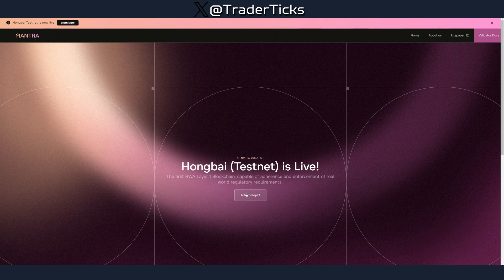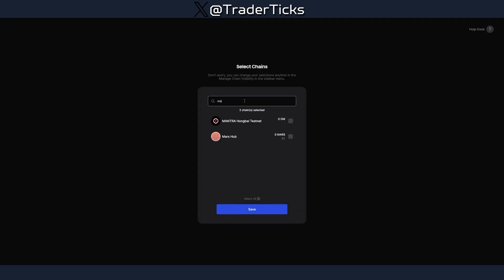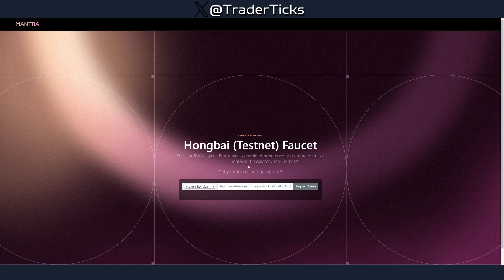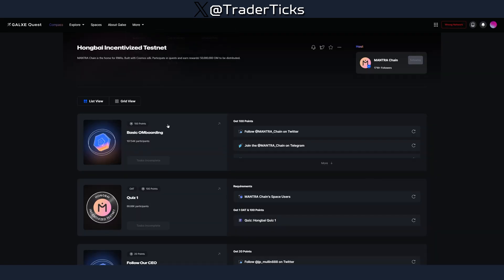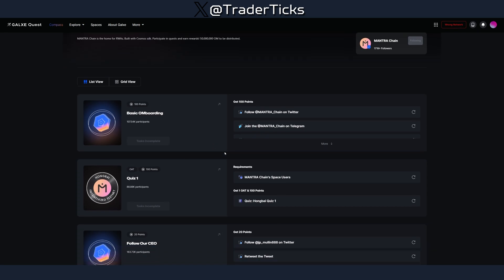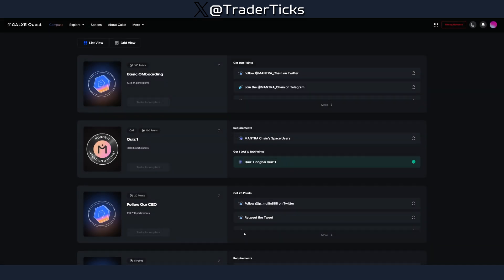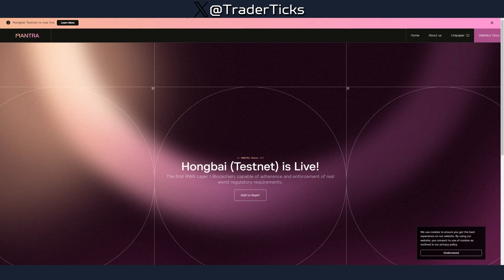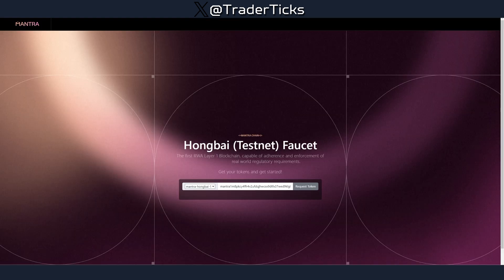Mantra Chain Hongbai Airdrop Guide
Mantra chain is a layer 1 blockchain targeting real-world assets (RWA). They are part of the cosmos ecosystem and they will be dropping an airdrop to their early users.

and press " add to keplr" do not worry if you are using leap it will pop up and you have to add the network "hongbai" to your wallet.

3) open your wallet and in the top left corner go to " manage chains "
write "mantra" and add the chain so it can become visible in your wallet.

4) copy your mantra address: it has to start with "mantra1. "
past your address and request token ( do it from multiple wallets )

5) Transfer Mantra $OM test tokens across your wallets or swap with friends to record Hongbai testnet transactions. ( Do at least 10 transactions per week )

7) Look for new features on hongbai testnet and record more transactions when you have the chance.